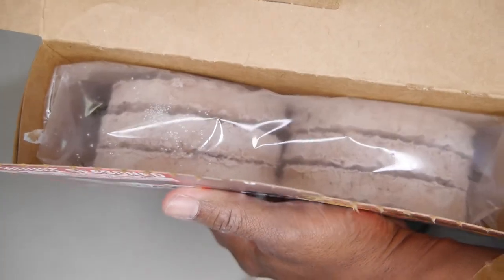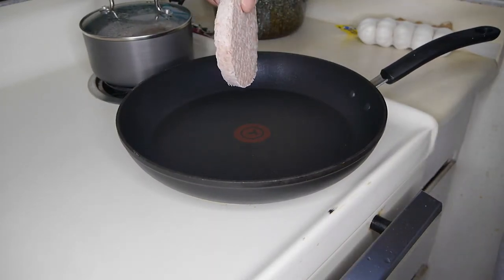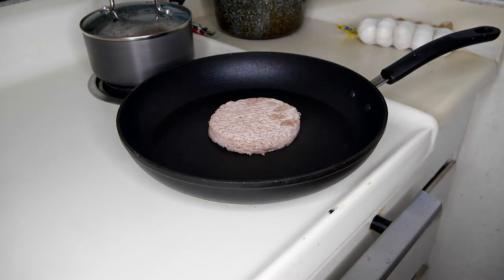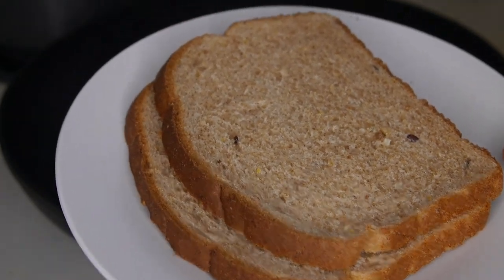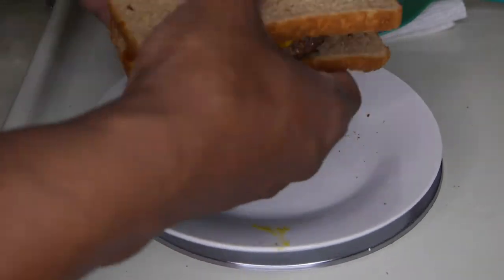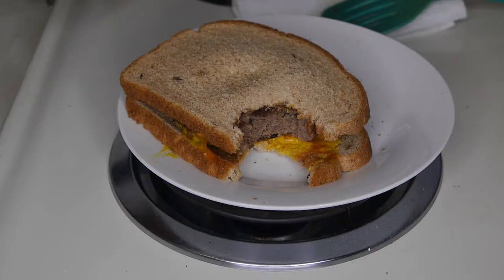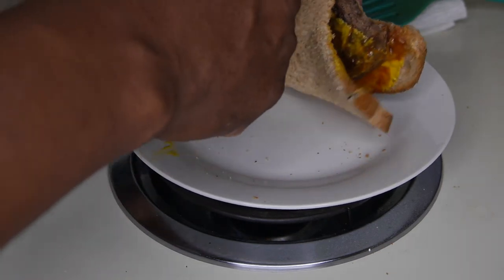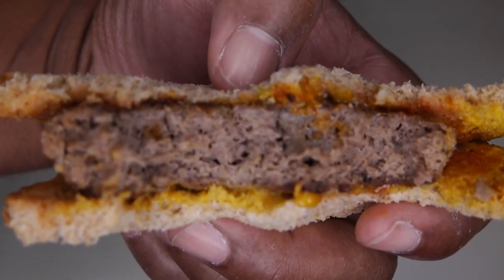TGIFridays Frozen Burger Patties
I tried the TGIFriday's frozen beef burger.

Music MusMus